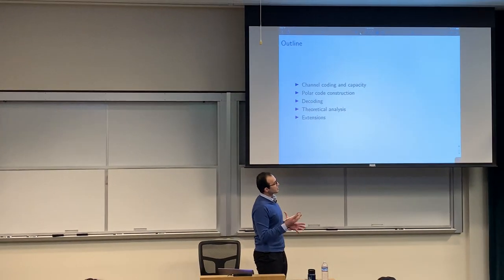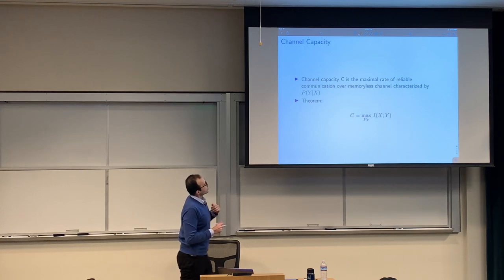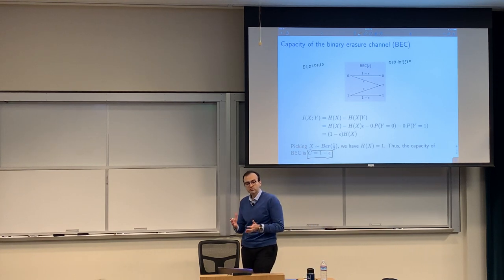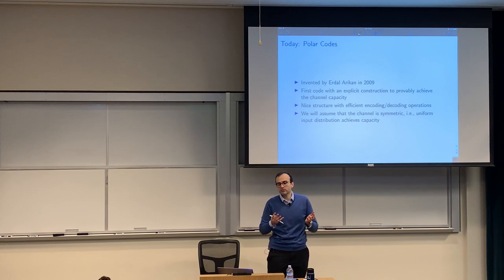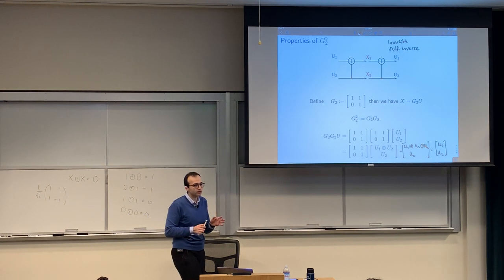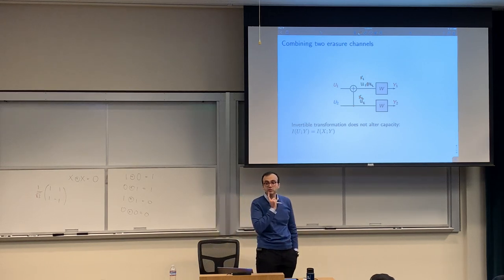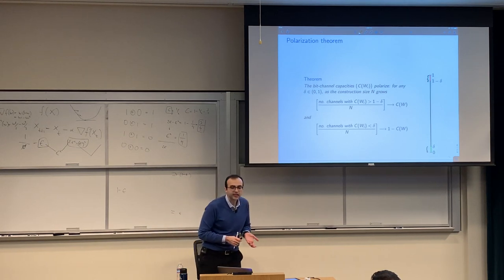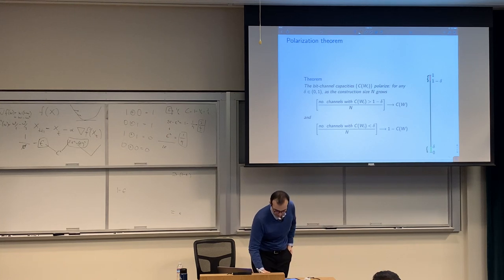Polar Codes - Information Theory Lecture 9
Lecturer:  Mert Pilanci
Assistant Professor of Electrical Engineering, Stanford University

This lecture of Stanford's Information Theory course EE376A covers polar codes.

This course is about how to measure, represent, and communicate information effectively. Why bits have become the universal currency for information exchange. How information theory bears on the design and operation of modern-day systems such as smartphones and the Internet. What are entropy and mutual information, and why are they so fundamental to data representation, communication, and inference. Practical compression and error correction. Relations and applications to probability, statistics, machine learning, biological and artificial neural networks, genomics, quantum information, and blockchains.

Lectures will focus on intuition, applications and ways in which communication and representation of information manifest in various areas. The material will be explored in more depth and rigor via videos of additional lectures (by the course instructors) made available to those interested. Homework and projects will be tailored to students’ backgrounds, interests, and goals. There will also be a fun outreach component.

We encourage everyone - from the techies to the literature majors - to enroll. Guaranteed learning, fun, contribution to social good, and new friendships with people from departments and schools other than your own. We’ll assume you’ve been exposed to basic probability at the level encountered in a first undergraduate course, or have the motivation to dedicate the first few weeks of the quarter to acquainting yourself (under our guidance) with this material.